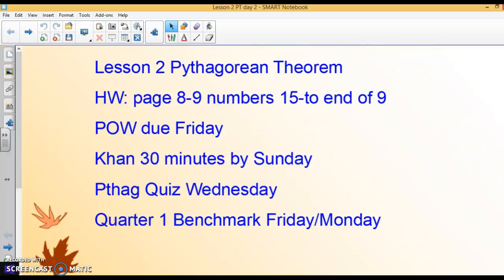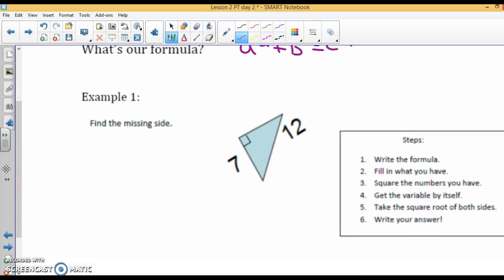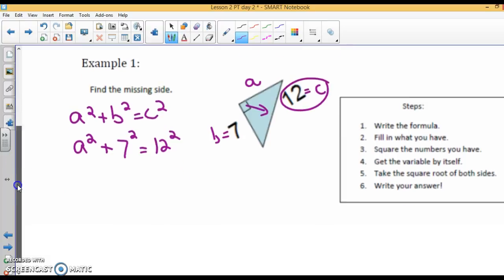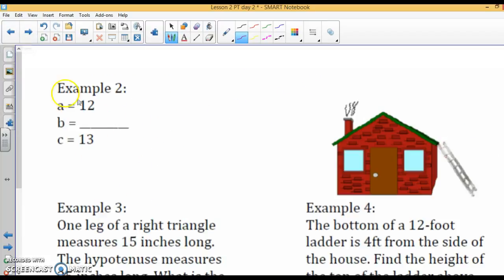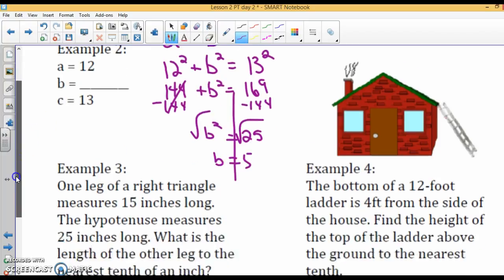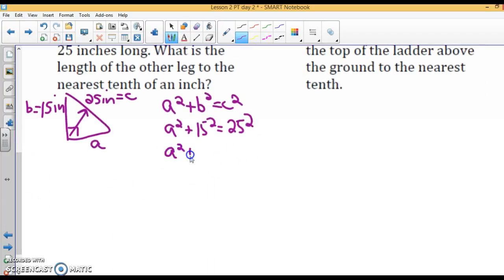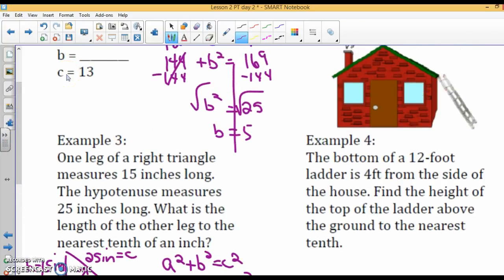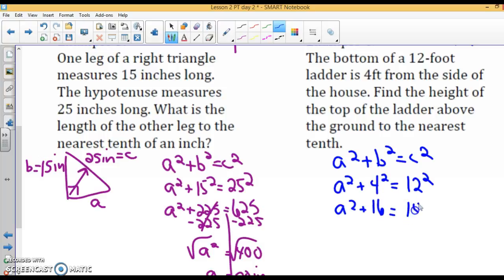PThag Lesson 2 Finding a leg